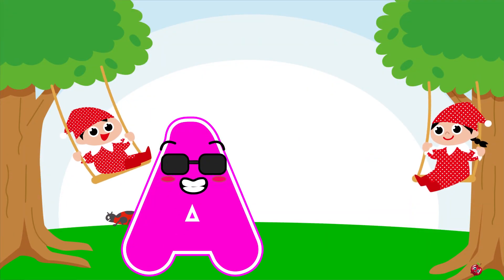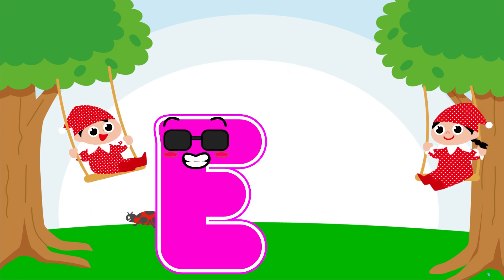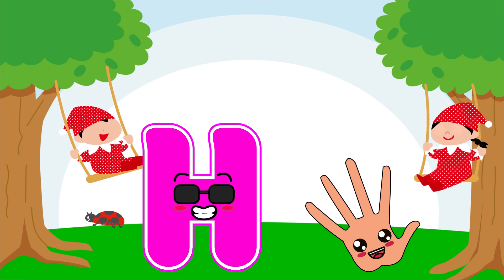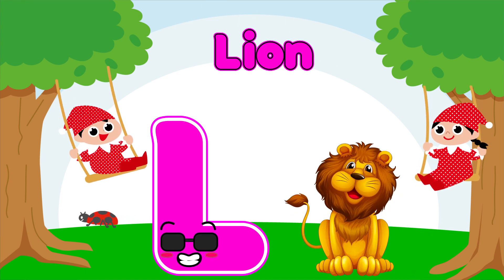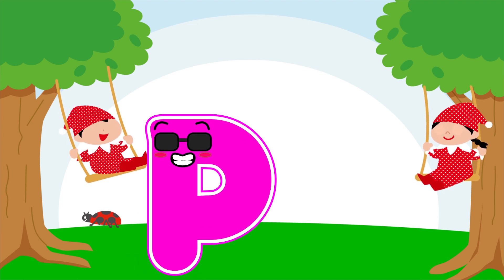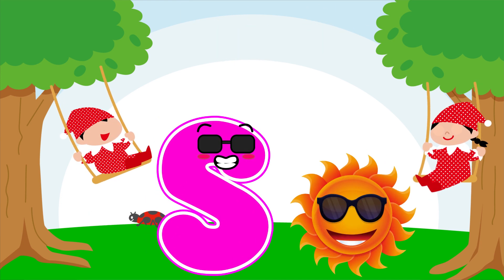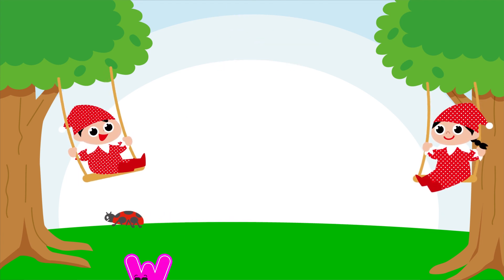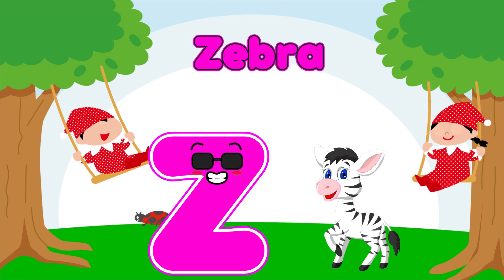Phonics Song For Toddlers ABC Phonics Song A for Apple Phonics Sounds Alphabet A to Z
1. toddlers learning videos
2. educational videos for 5 year olds
3. learning videos for toddlers
4. kindergarten learning videos
5. kindergarten learning videos reading english
6. kids a to z reading
7. Kids learning Videos for 5 years